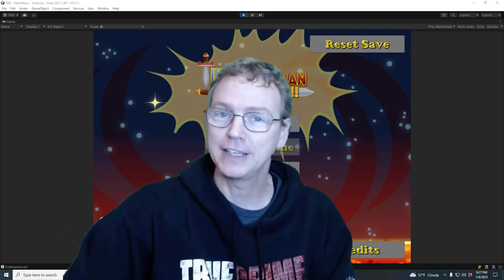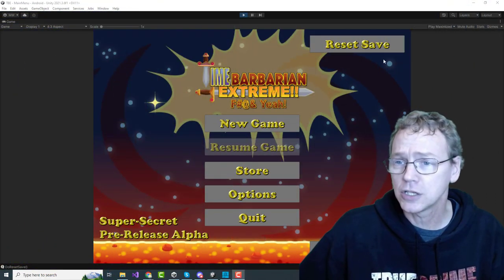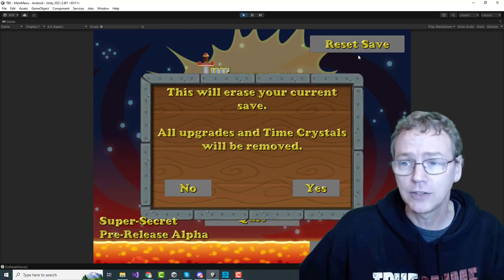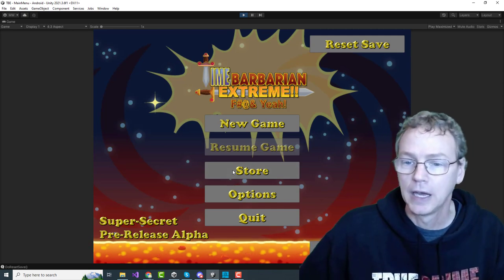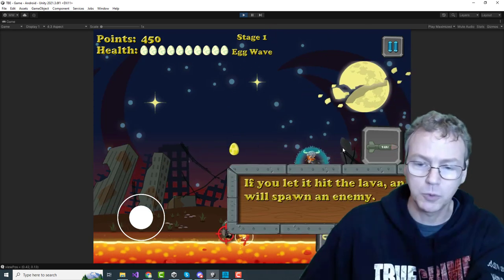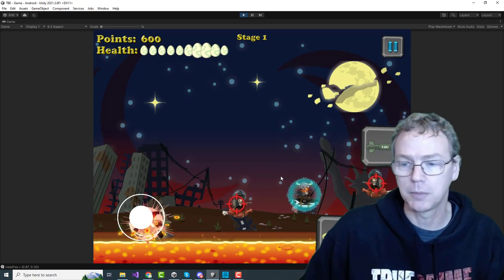DevVlog 37 - TBE Initial Mobile Release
The game has officially launched!
I'm calling this the, "Super-Secret Pre-Release Alpha". It's in the store, and you're the first to know about it.